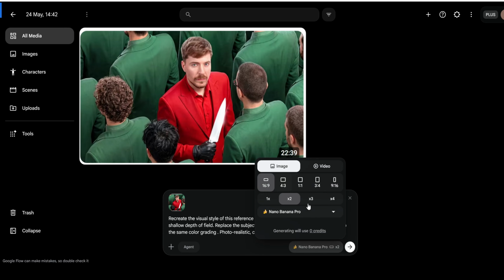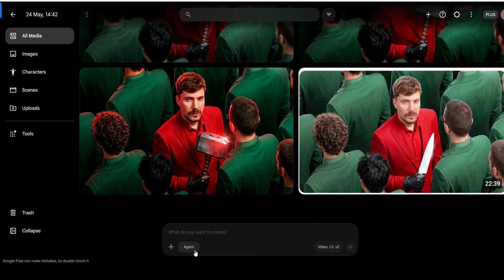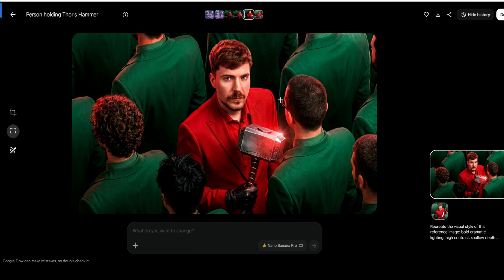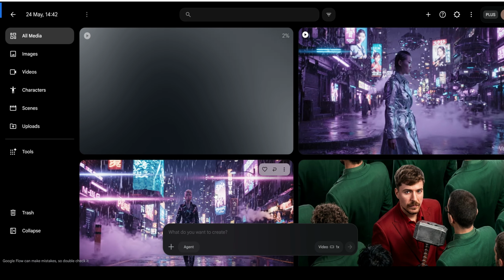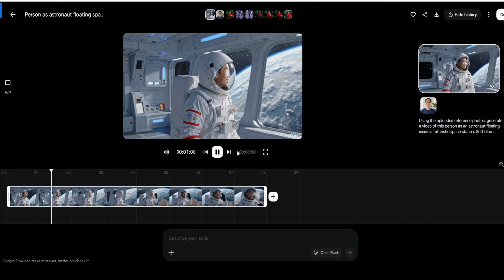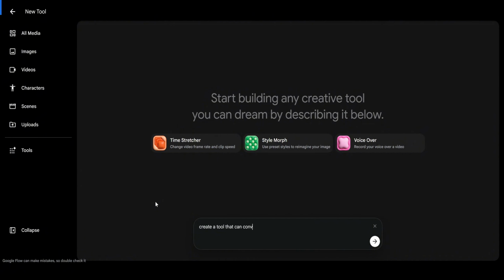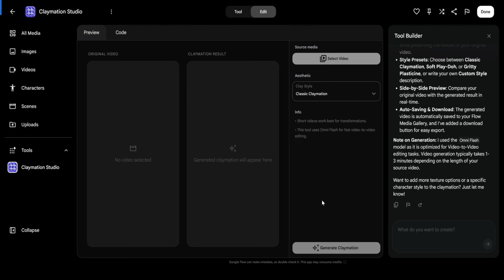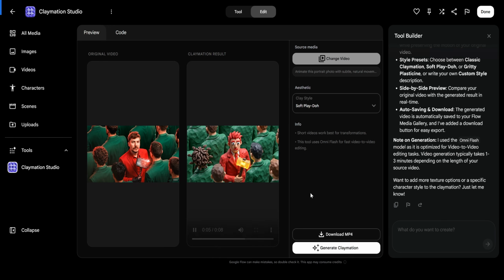9 Google Flow Tricks That Will Change How You Make Videos (Step-by-Step)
In this video, I break down 9 Google Flow tricks you can use right now — from turning a single photo into a cinematic video, to generating AI tool that convert your video style in one click, to casting yourself as the main character using your own photos.

Whether you're a complete beginner or already experimenting with AI video tools, these tips will save you hours and open up creative possibilities you didn't know were possible.